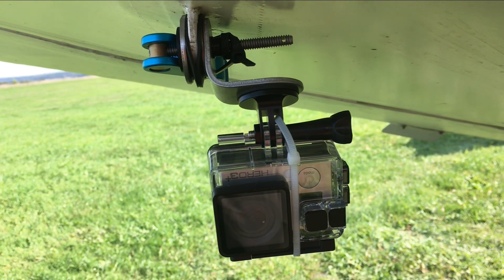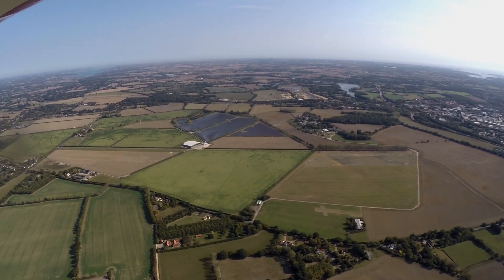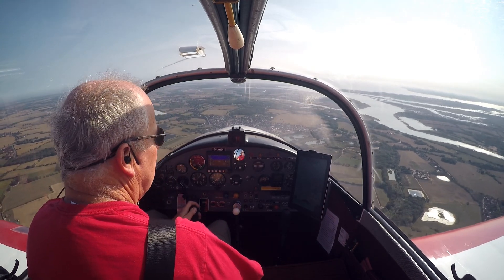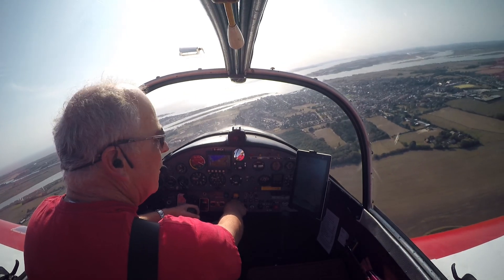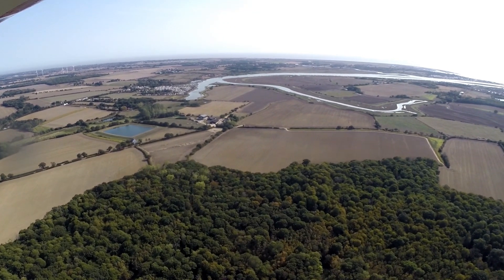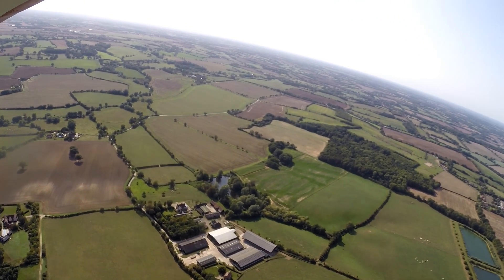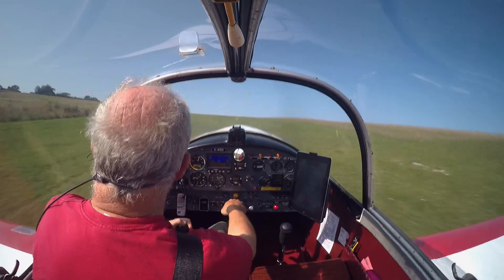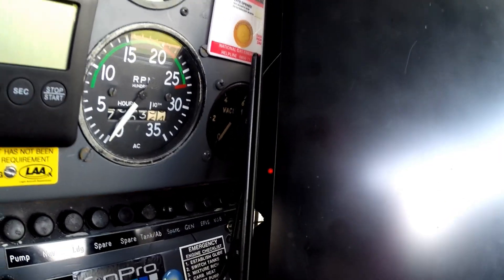FLIGHT TESTING AN UNDERWING CAMERA MOUNT - Go Pro Hero 3+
I test flew a new underwing camera mount and a Go Pro Hero 3+. This mount attaches to the aircraft tie down point.    Which camera setting did you prefer?
(275th weekly flying video)

MyPilotPro Airplane Mount for GoPro

*I am not a qualified flying instructor nor do I ever claim to be a very good pilot. I fly for fun and basically record for my own interest and review but upload because a number of people suggested that i should.  I do try to edit for enjoyment and story telling and this means that some content is not always included.*

Camera:
Front facing and panel mounted - Go Pro Hero 4 filming at 1080 wide @ 30fps - wide
Under Wing  camera - Go Pro Hero 3+ filming at 1080 (medium / narrow) @ 30fps
iPhone 6

Sound Recording - Sony ICD-AX412F with a SAA40 (40db) Audio Attenuator

My headset is a Clarity Aloft

The video was produced on Cyberlink Power Director 15 and Cyberlink Audio Director 9

       2019 (53 videos)
       2018 (53 videos)
       2017 (55 videos)
       2016 (40 videos)
My Early flying videos (22 videos)